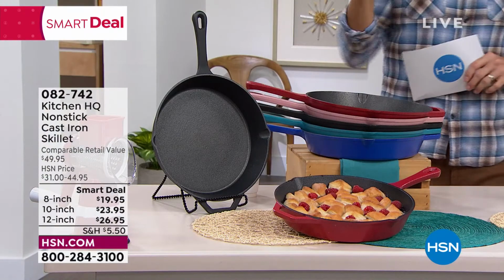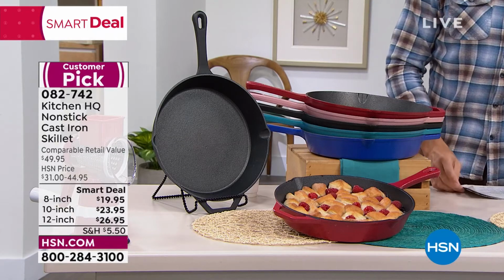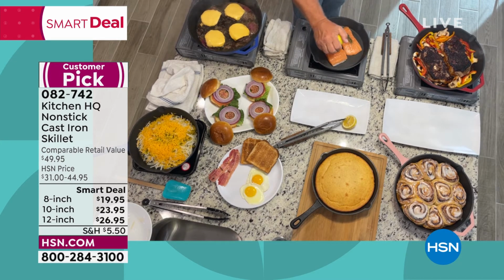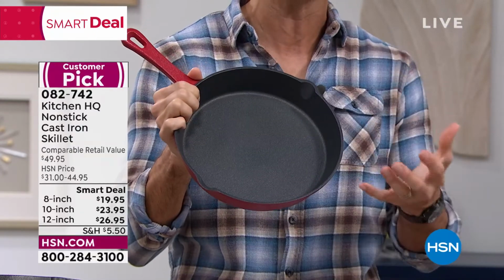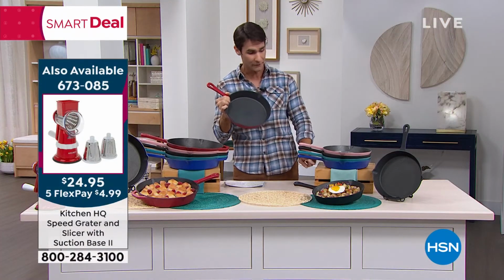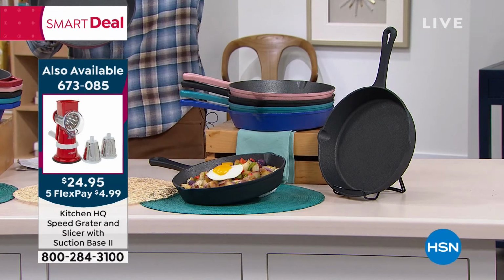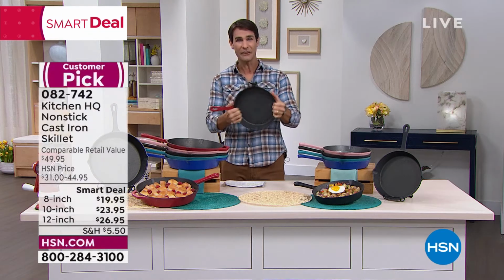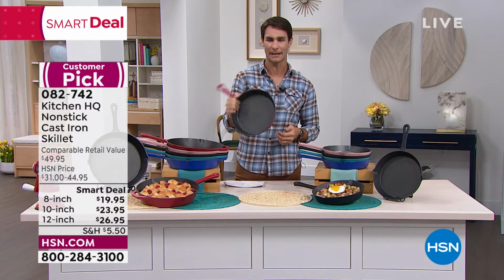Kitchen HQ 12" Nonstick Cast Iron Skillet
This highquality cast iron skillet features a PFOAfree Whitford nonstick coating that makes everyday cooking and cleanup a breeze. Designed for higher temperatures, it offers durability and even heat conduction and distribution. Plus, it's great for baking, stirfrying, searing and deep frying. With a generous cooking surface, you can cook for one or a bunch.

    12" Cast iron skillet
    User guide